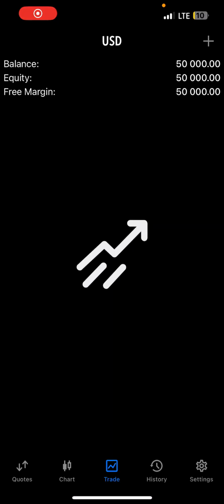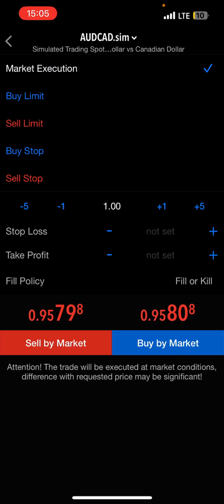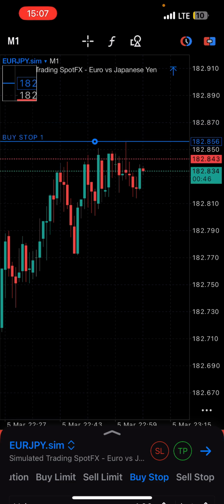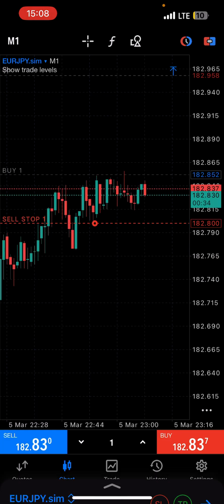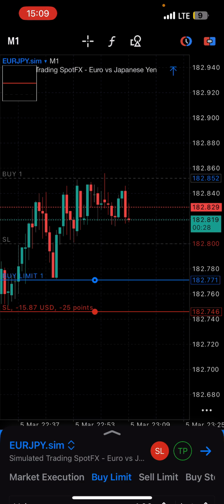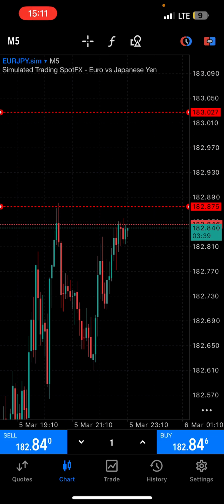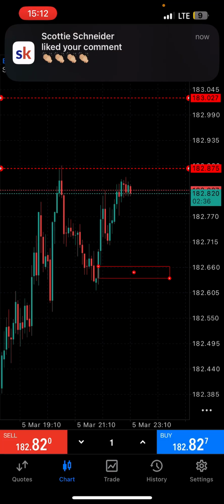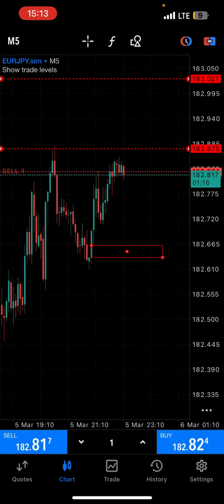How to take a trade